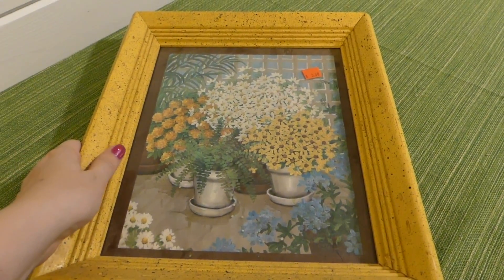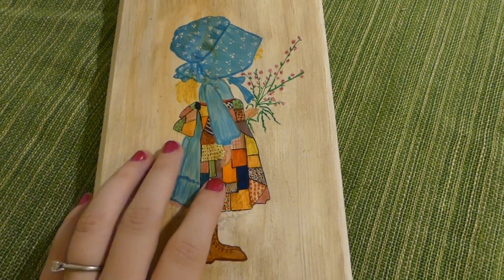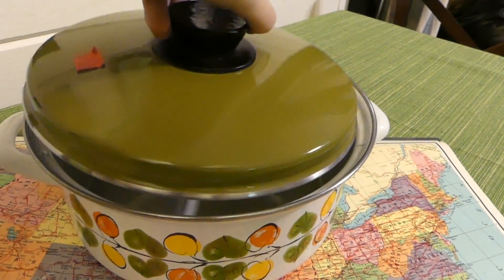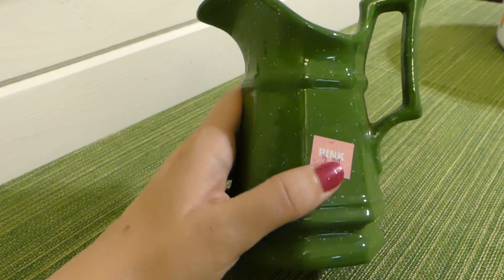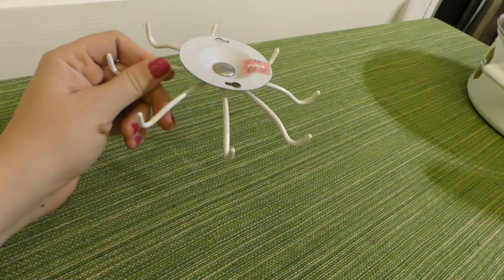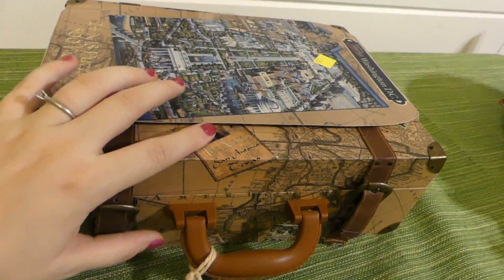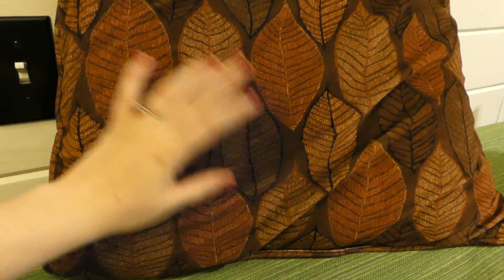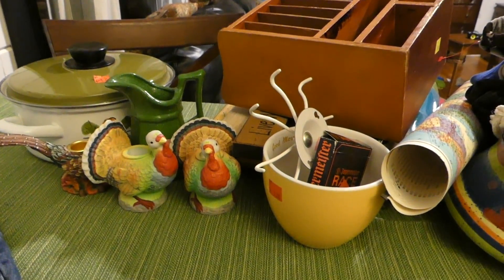Goodwill Thrift Haul | I Left With More Than I Expected! | Nesting Haven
Goodwill Thrift Haul | I Left With More Than I Expected! | Nesting Haven. So I stopped by Goodwill to find my 2 year old pants. I ended up with a cart full of not pants lol.